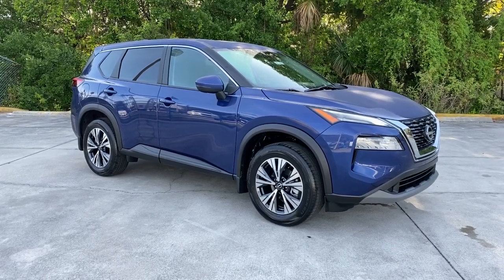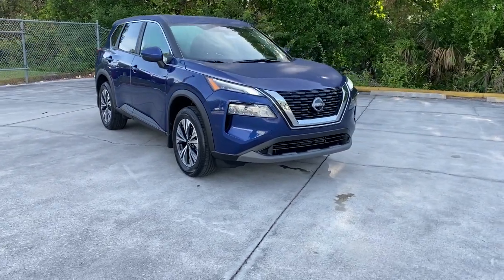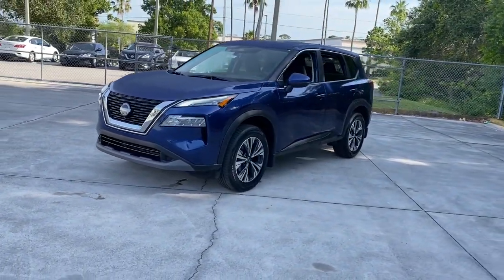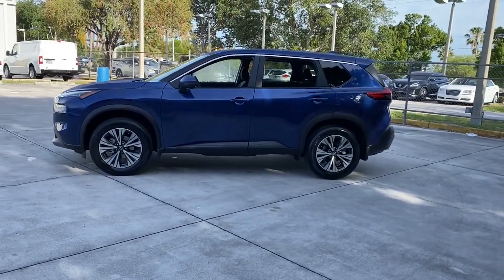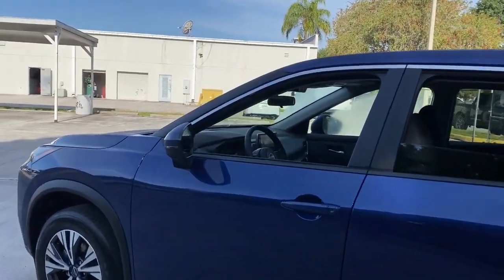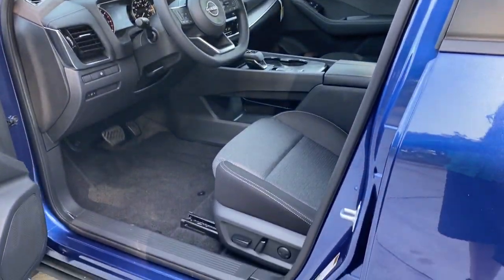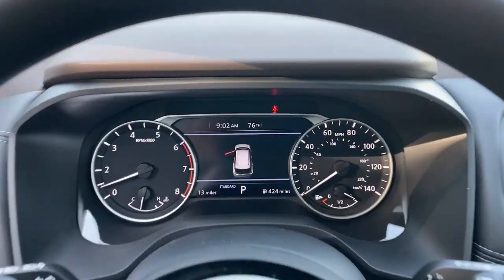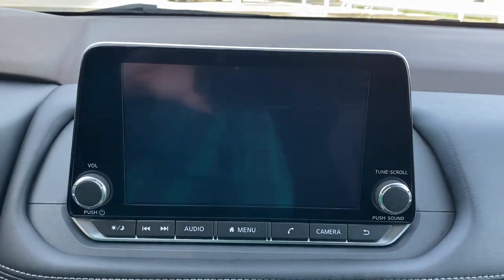2022 Nissan Rogue Vero Beach, Fort Pierce, Sebastian, St. Lucie Melbourne, FL 22323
Caspian Blue Metallic New 2022 Nissan Rogue available at Sutherlin Nissan Vero Beach. Servicing the Fort Pierce, Sebastian, St. Lucie, and Melbourne Florida area.

#{MAKE}
#{MODEL}
2022 Nissan Rogue SV - Stock#: 22323 - VIN#: 5N1BT3BA9NC696169

CHARCOAL CLOTH SEAT TRIM [B93] CHROME REAR BUMPER PROTECTOR [B92] BLACK SPLASH GUARDS (SET OF 4) CASPIAN BLUE METALLIC [L92] FLOOR MATS W/1-PIECE CARGO AREA PROTECTOR -inc: seatback protector First Aid Kit CHARCOAL PRIMATEX LEATHERETTE SEAT TRIM Turbocharged Front Wheel Drive Power Steering ABS 4-Wheel Disc Brakes Brake Assist Brake Actuated Limited Slip Differential Aluminum Wheels Tires - Front All-Season Tires - Rear All-Season Temporary Spare Tire Heated Mirrors Power Mirror(s) Integrated Turn Signal Mirrors Rear Defrost Privacy Glass Intermittent Wipers Variable Speed Intermittent Wipers Rear Spoiler Power Door Locks Daytime Running Lights Automatic Headlights LED Headlights Automatic Highbeams AM/FM Stereo Satellite Radio MP3 Player Bluetooth Connection Auxiliary Audio Input Smart Device Integration Requires Subscription Steering Wheel Audio Controls Power Driver Seat Bucket Seats Driver Adjustable Lumbar Pass-Through Rear Seat Rear Bench Seat Adjustable Steering Wheel Trip Computer Power Windows Keyless Entry Power Door Locks Keyless Entry Power Door Locks Keyless Start Cruise Control Adaptive Cruise Control Climate Control Multi-Zone A/C A/C Cloth Seats Driver Vanity Mirror Passenger Vanity Mirror Driver Illuminated Vanity Mirror Passenger Illuminated Visor Mirror Remote Engine Start Keyless Start Power Windows Power Door Locks Trip Computer Engine Immobilizer Security System Cruise Control Steering Assist Traction Control Stability Control Traction Control Front Side Air Bag Rear Parking Aid Front Collision Mitigation Driver Monitoring Rear Collision Mitigation Telematics Requires Subscription Blind Spot Monitor Lane Departure Warning Lane Keeping Assist Lane Departure Warning Tire Pressure Monitor Driver Air Bag Passenger Air Bag Front Head Air Bag Rear Head Air Bag Passenger Air Bag Sensor Front Side Air Bag Rear Side Air Bag Knee Air Bag Child Safety Locks Back-Up Camera